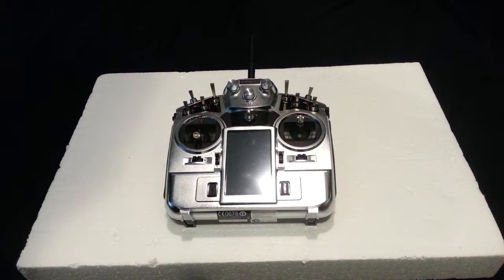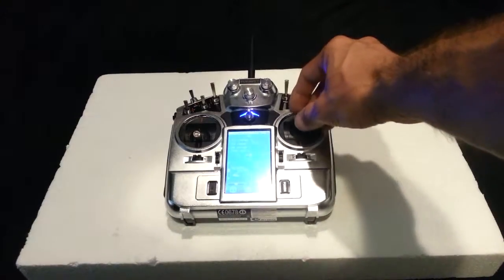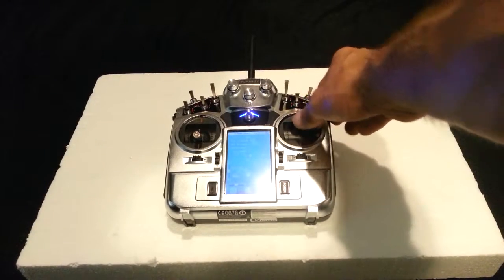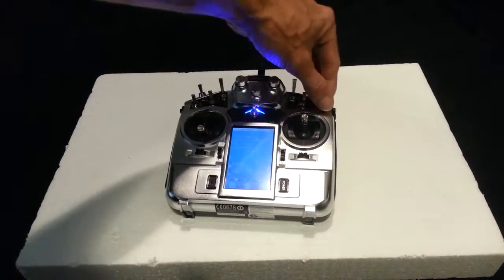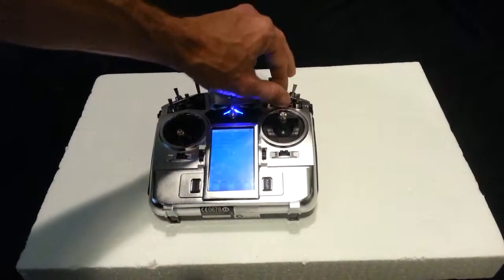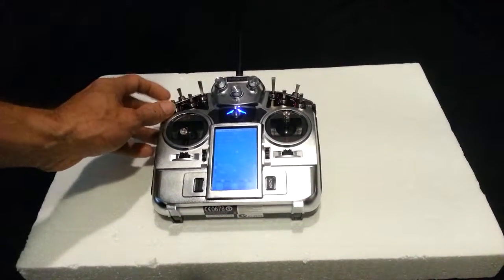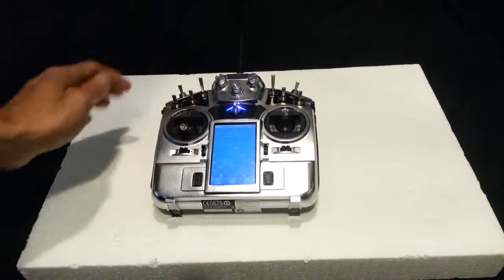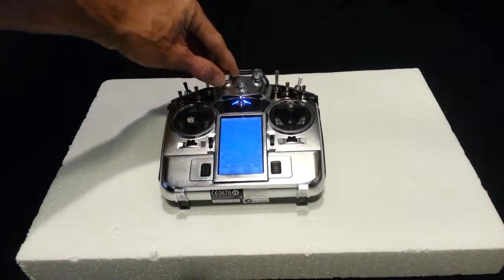FlyByCopters' Programmed Settings For TGY i10 Transmitter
This video goes over the controls of the TGY i10  transmitter that comes with our custom drones.